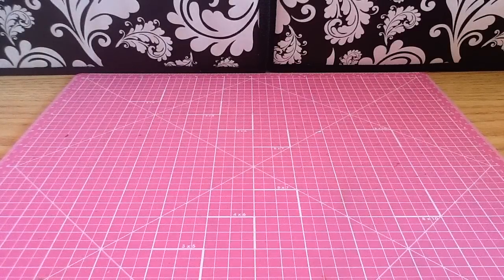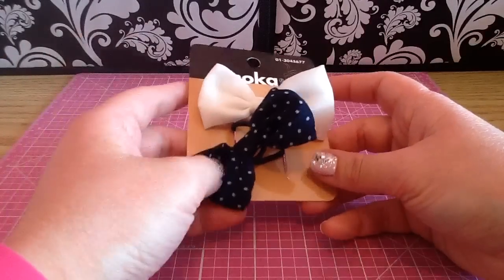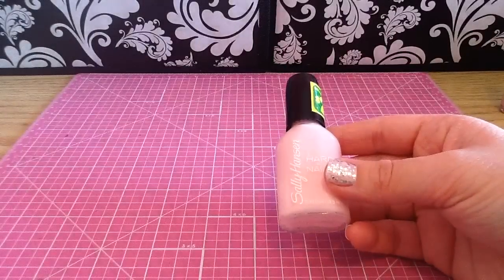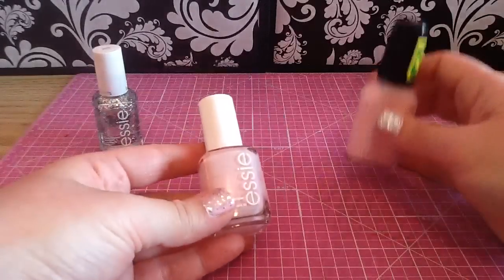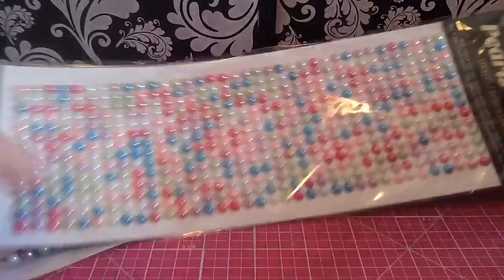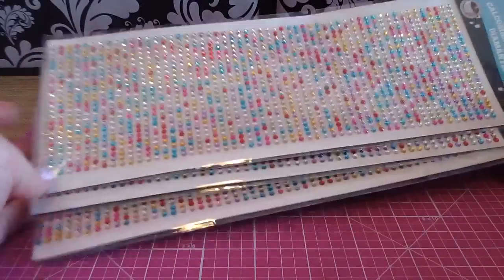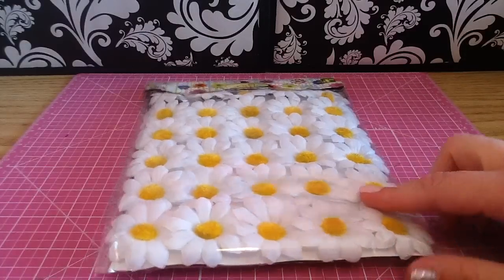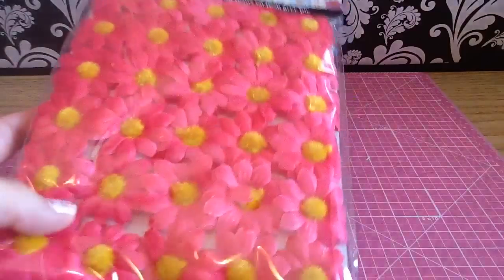Little Dollarama Scrapbooking Haul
Little Dollarama Haul

Thanks so much for all the love and support with my new Etsy Shop Adventure! Xo

Thanks soo much for watching xo